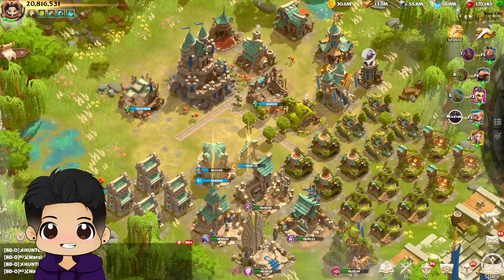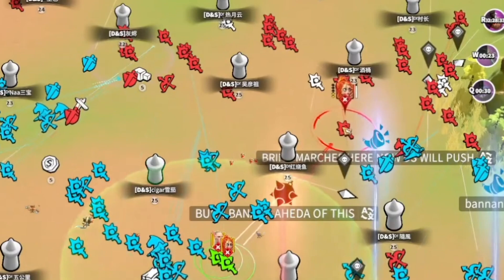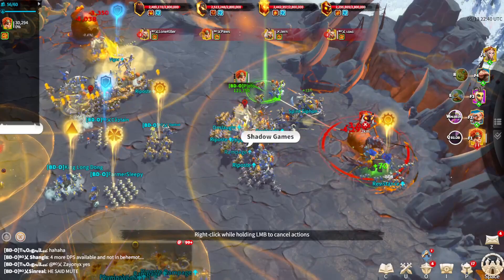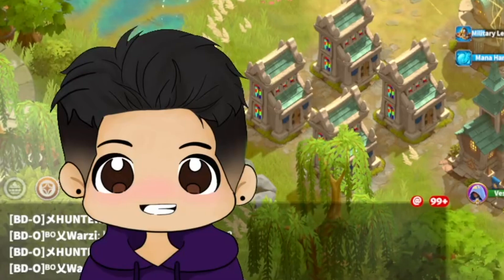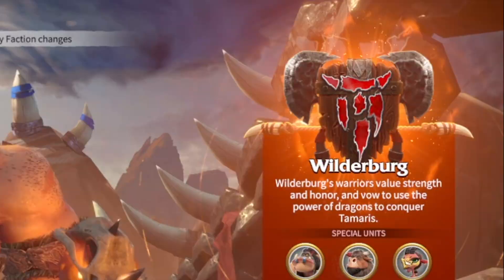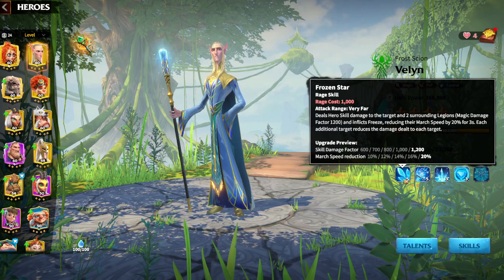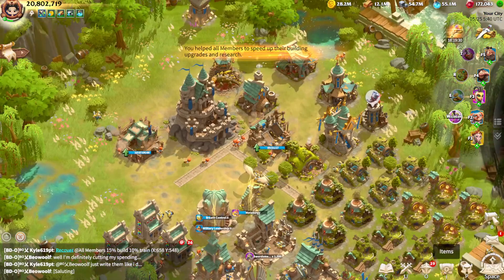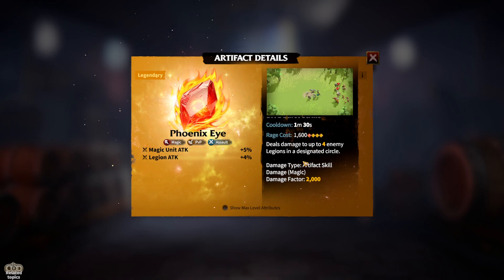Call of Dragons Beginners Guide: Mages (Best Troop Type for F2P!)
EVERYTHING about Mages for Beginners.

This is my first beginner's guide for Call of Dragons. I made this because when I first started playing it was super surprised by the different troops and how they vary, so hopefully this guide helps out. This video is about mages and the pros and cons of running them.

0:00 Intro
0:41 Mages Role
0:57 Pros
1:41 Cons
2:29 Who Should Go Mages
2:53 Why It's the Best Troop for F2P
3:21 Best Faction
4:39 Commanders
6:39 Artifacts